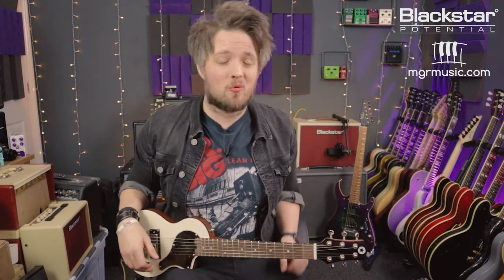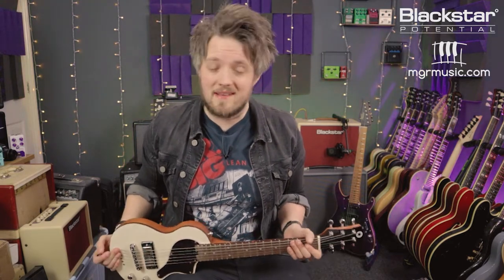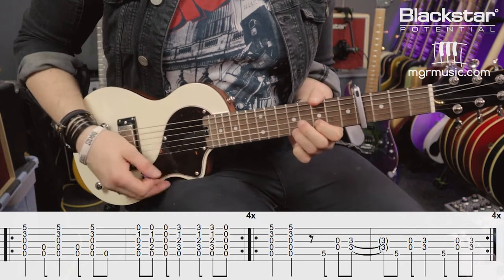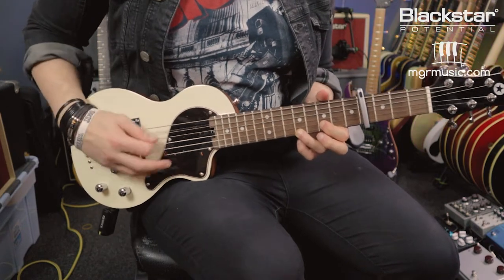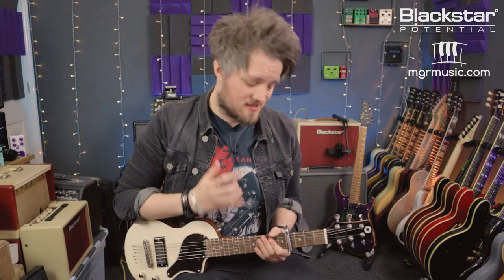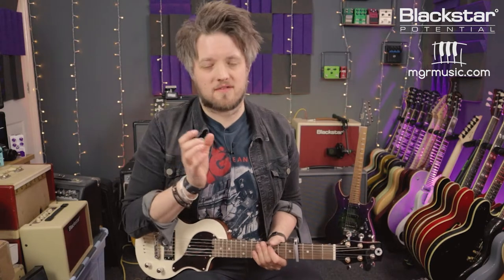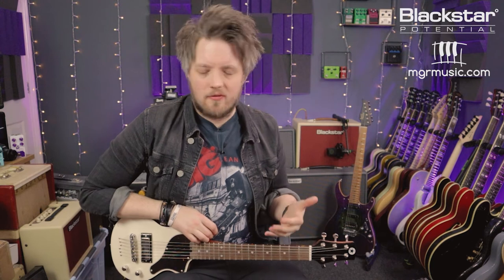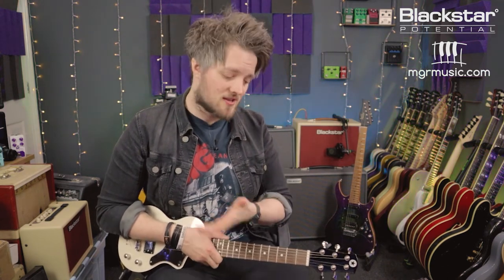5 Essential Open G Riffs | Blackstar Potential Lesson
Last week we learnt the basics of open G tuning, now let's put it into practice with 5 essential open G riffs from Jumpin' Jack Flash to Down Down. Presented by @LeighFugeGuitar of MGR Music using the Carry On travel guitar.